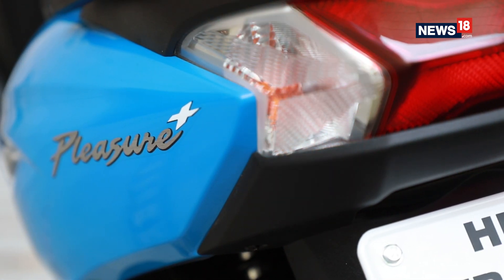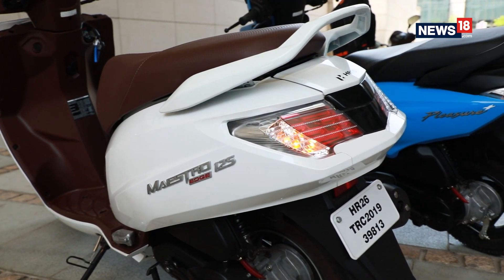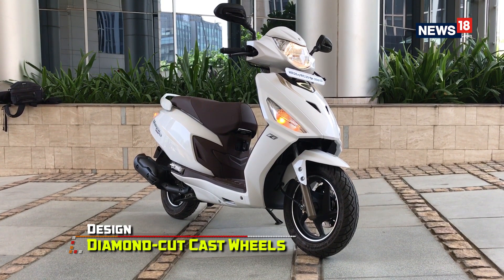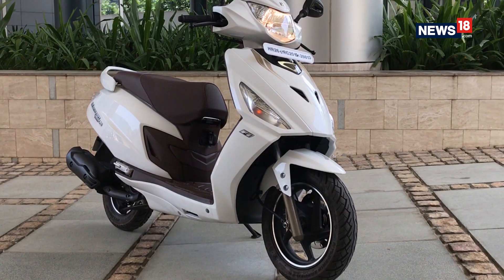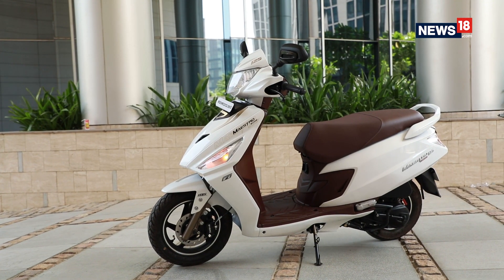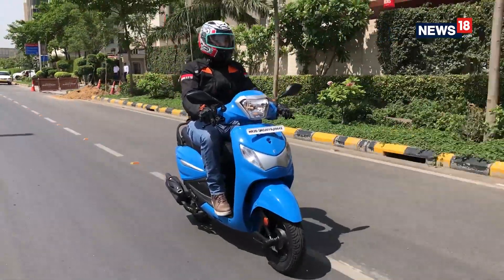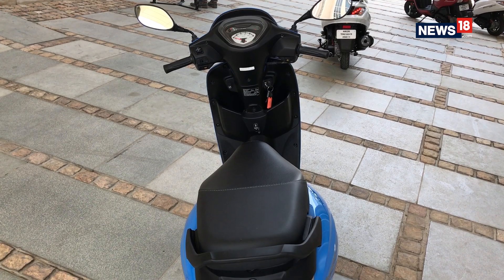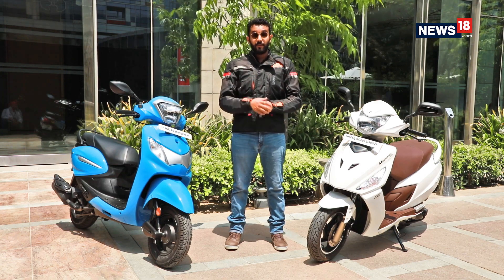Hero Maestro Edge 125 & Pleasure Plus 110: First Ride Review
Hero MotoCorp has been on quite a roll when it comes to new launches in India. The home-grown two-wheeler giant had recently launched the XPulse 200, XPulse 200T & Xtreme 200S in India. Hero has now gone ahead added to new scooters to the mix as well. We recently rode the Hero Maestro Edge 125 & Pleasure Plus 110 in Delhi and here’s what we have to say about Hero’s newest scooters in India.